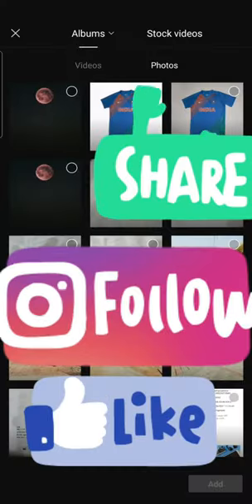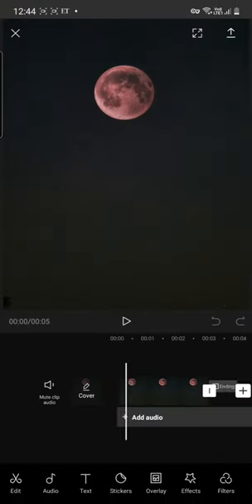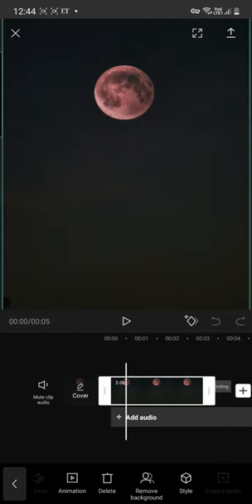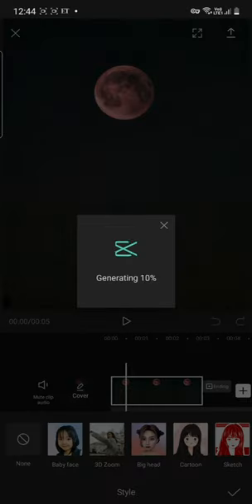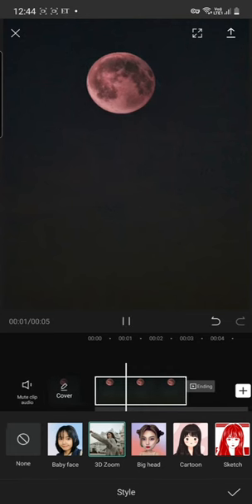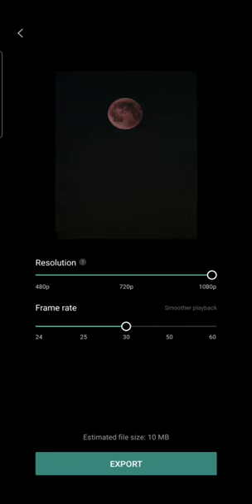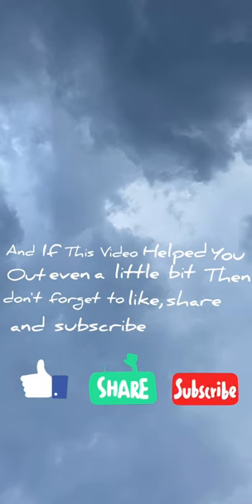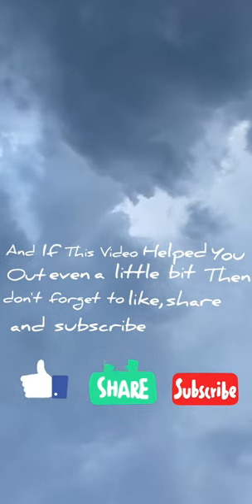how to make 3D photos using capcut